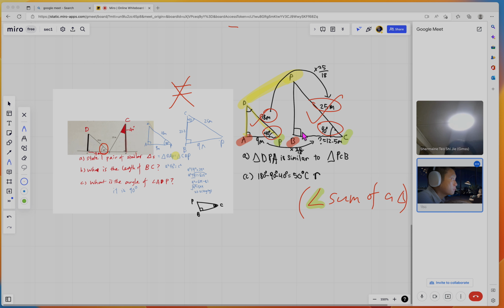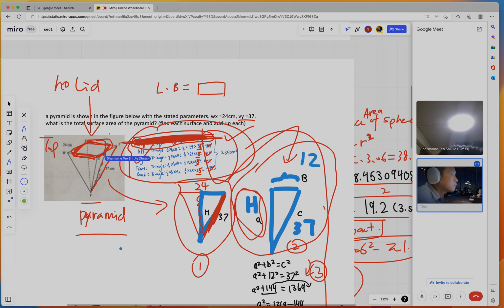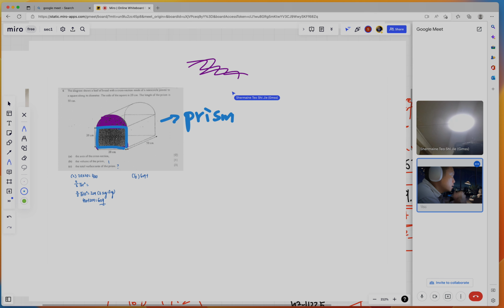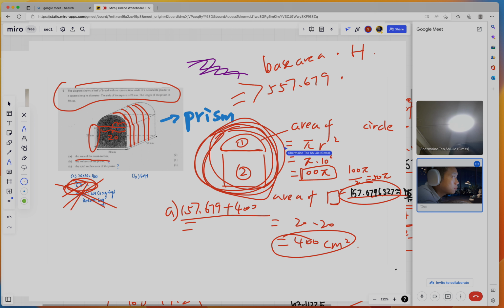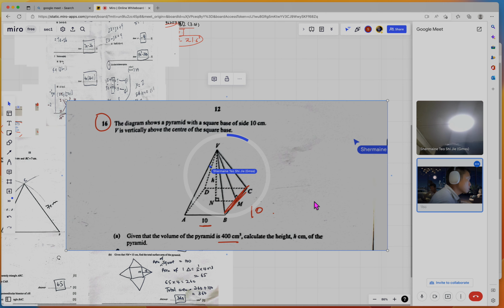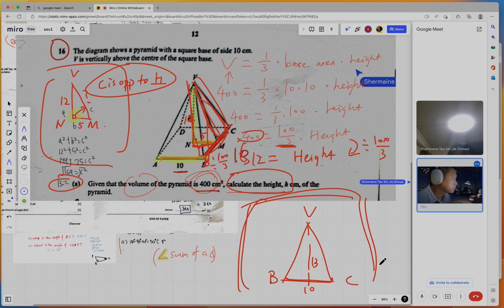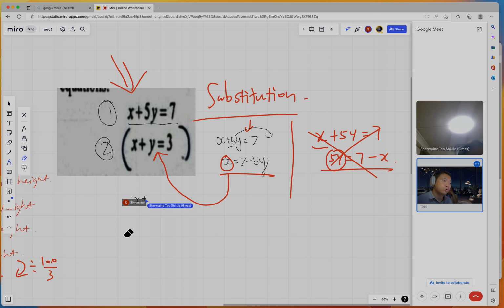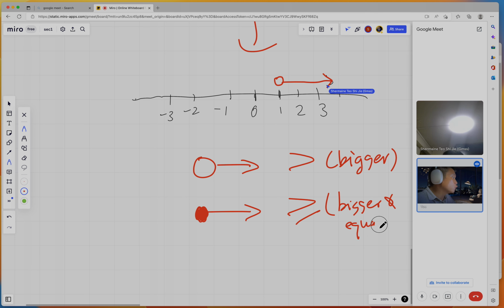20220929 part 3 sh eoy revision